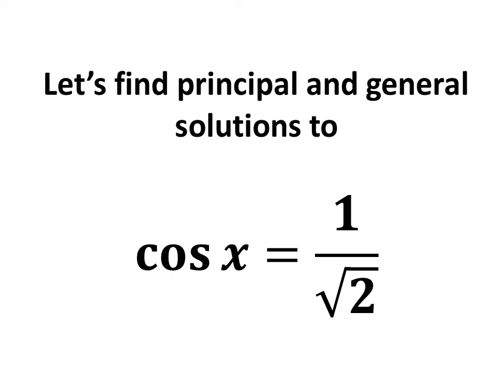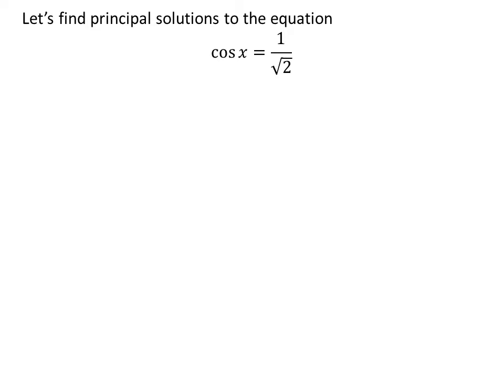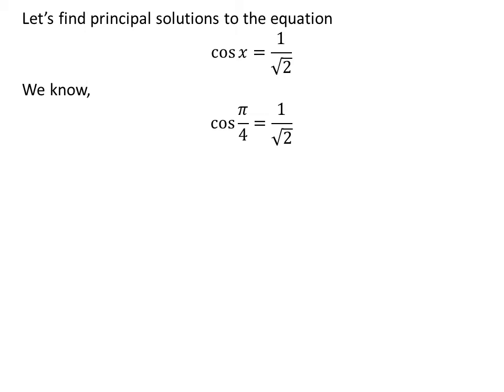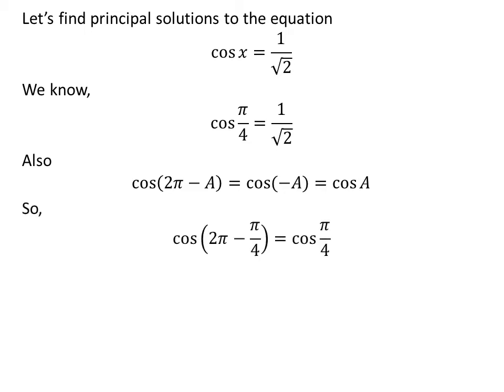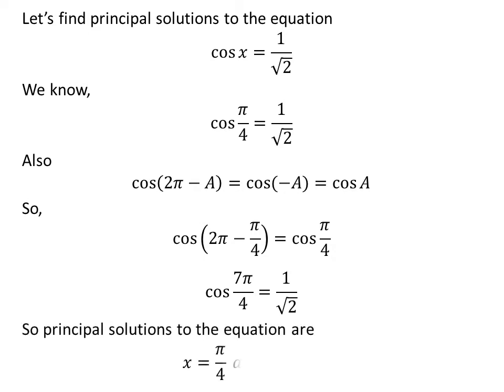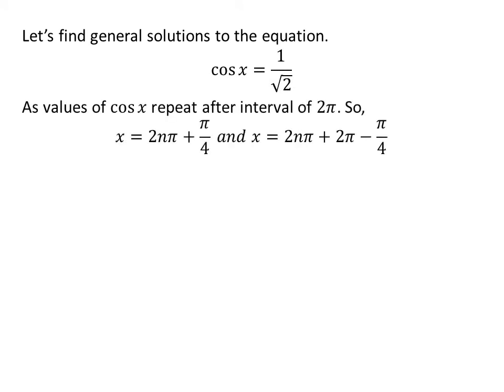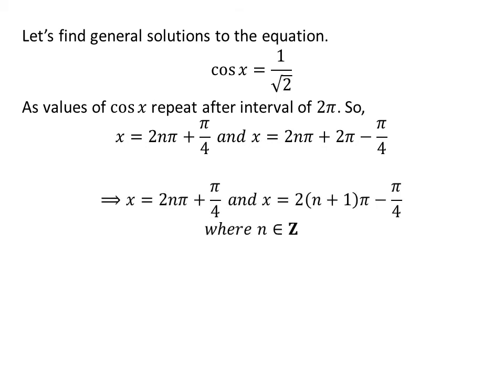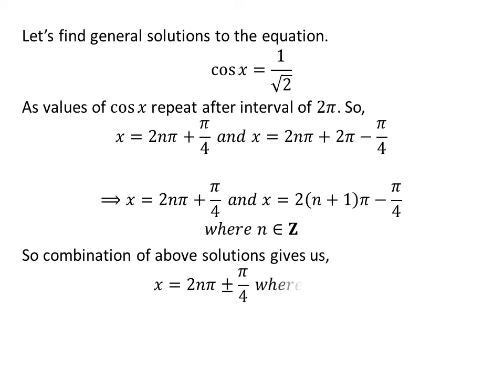Solve cos x = 1/sqrt(2)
In this video, we will learn to find the principal and general solutions to the equation “cos x = 1/sqrt(2)”.

The link of the video given below contains the proof of the trigonometry identity cos(-x) = cos x.

Other topics of this video are:
Solve the equation cos x = 1/sqrt(2)
Find the principal and general solutions to cos x = 1/sqrt(2)
Find the solutions to equation cos x = 1/sqrt(2)